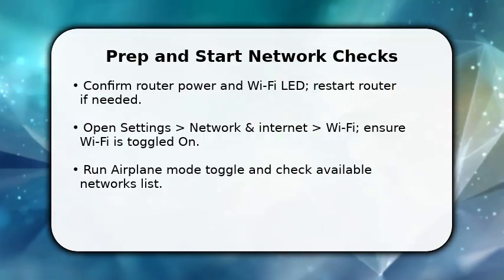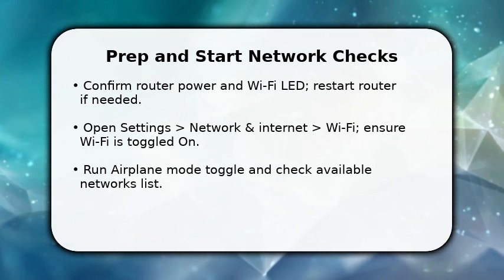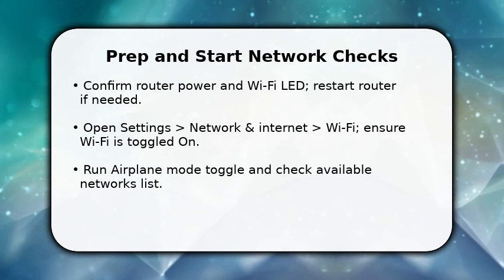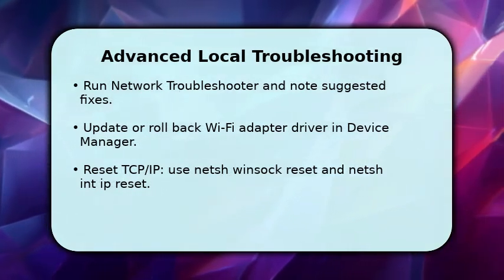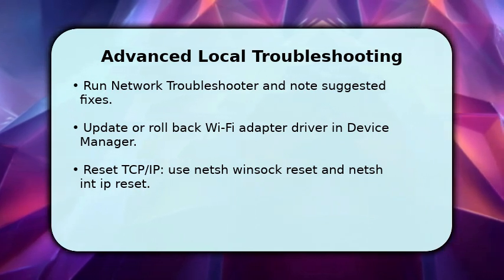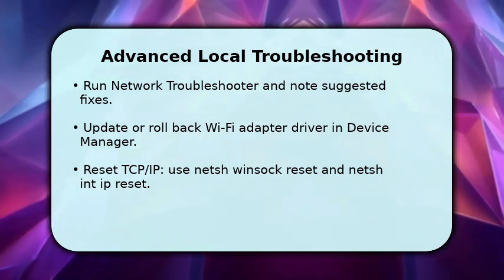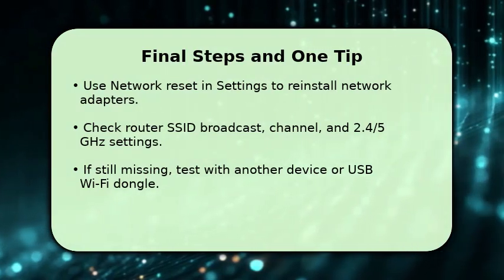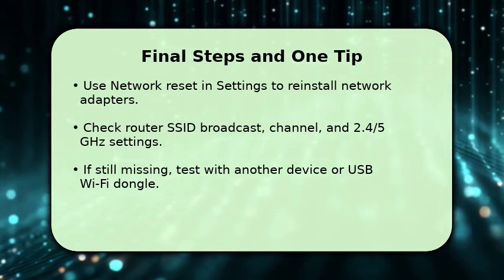How to Fix Wifi Network Not Showing in Windows 11 (easy Method)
Discover an easy solution to the common issue of your Windows 11 not displaying Wi-Fi networks. This quick guide walks you through simple steps, ensuring a seamless connection without technical jargon.

Windows 11 wi-fi fix, connect to internet on Windows 11, Wi-Fi network not showing in Windows 11, easy Wi-Fi method for Windows 11, fix missing networks W11, Windows settings adjustment